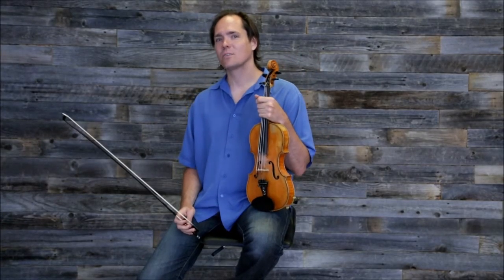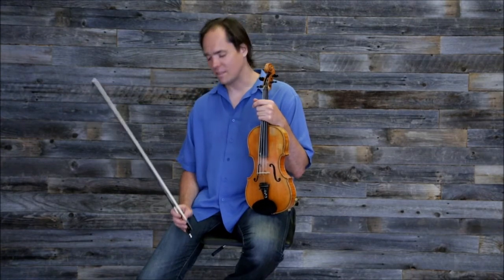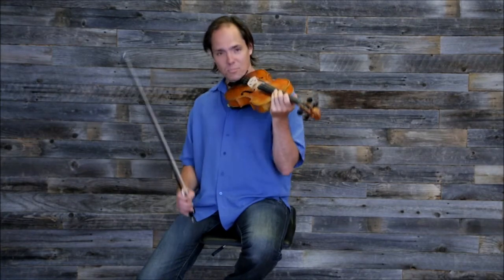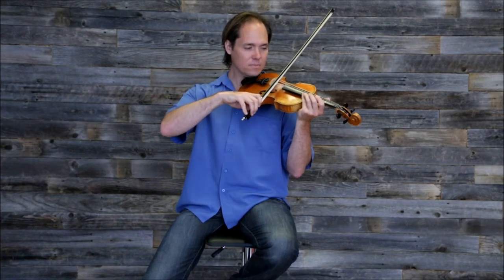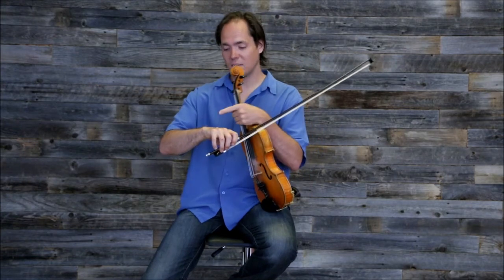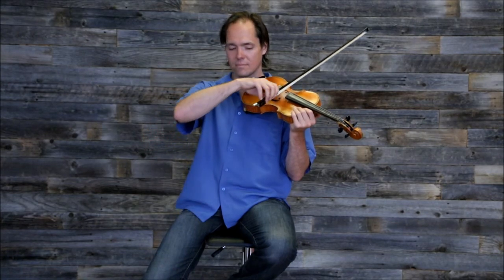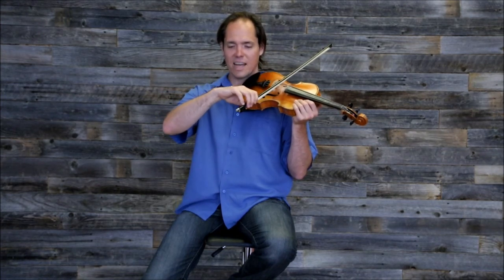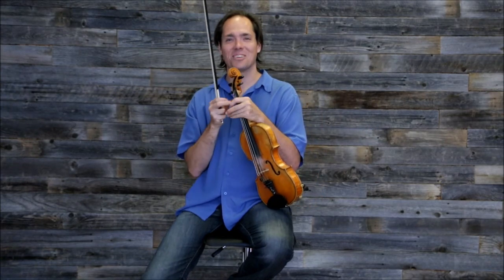The Penny Trick for Bowing - Quick Practice Tip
Hi! I'm Vi Wickam, and this is quick tip!

I've been working with a number of my students in my private practice on their bowing, and one of the things that I came across again that I've forgotten about was a trick one of my teachers taught me when I was a teenager that really helps with bowing. When you're trying to play a long, smooth bow, there's a trick- you can put a penny, which I happen to have a nice shiny penny right here... Put the shiny, nice penny on the top of your right hand, and then when you're bowing a long, slow bow- if you're doing it right, you should be able to keep the penny flat. Keep it from falling off your hand. You can do it on all of the strings- The G is the hardest. And if you'll notice, what's happening to my wrist- my wrist is adjusting to keep the top of my hand just about flat. If you're having trouble with long, smooth bows, and keeping your tone even and consistent- the penny trick is maybe just the trick for you!